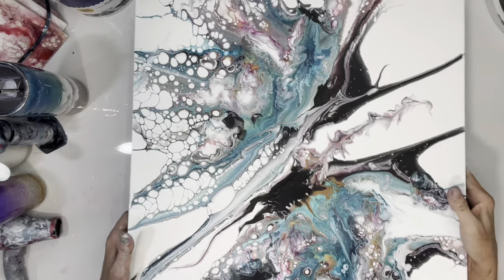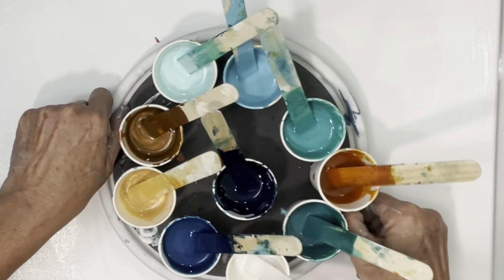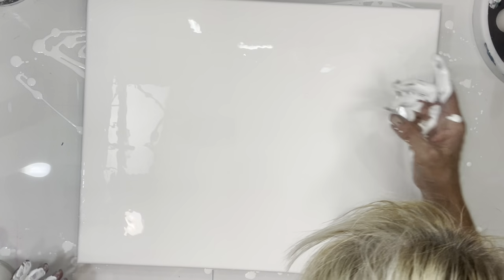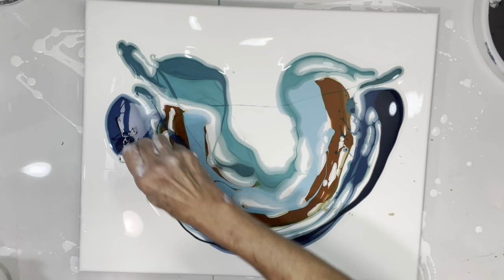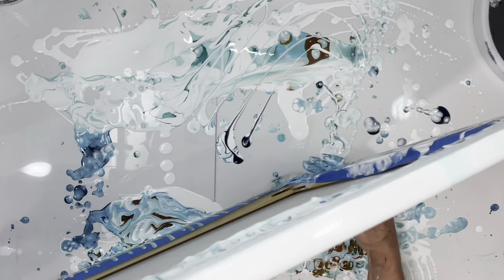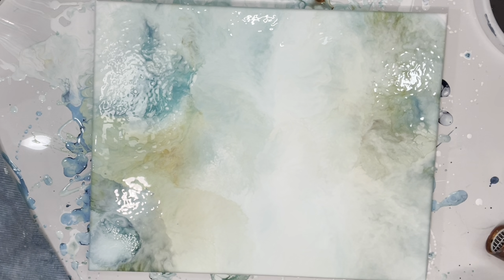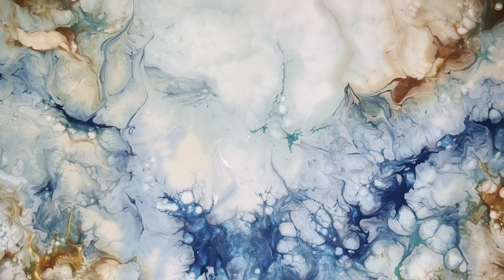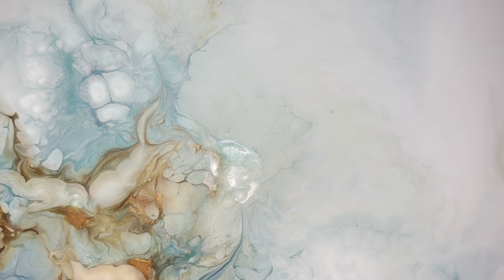Colourarte shadow Pearl pour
Hi guys!  Hope everyone is well!!

DON'T FORGET…I'm offering bed breakfast weekend art getaways here in sunny 😎 Florida, at my cute little beach house. Here's all that's included:

* 3 (1 per day) Art Classes/Choice of Techniques

ATTENTION :VACATION

This piece is a practice for a large piece that I'll be submitting for an exhibit. Going larger has its challenges, so I wanted to be sure of the color and composition before I attempted it!!

I ended up using colourarte pigments for this and some fluid paints as well. The accent color is TLP Ore which is sooo gorgeous!!

I added some liquitex titanium white to the pearl mix to slow down the pearl formation. So I have a little more working time. I'm excited to do the big one now.

This one is still drying but it's drying very well. Whew!

The colors are at the beginning of the video

1oz Decoart satin enamels
4oz artist loft white
4oz Apple barrel white
1oz Liquitex pouring medium
1oz GAC800
8oz Floetrol
6-7oz water
Squirt of Zinsser
(There is Liquitex titanium white in this mix)

michellegalli722

Code:
GRATEFULCREATIONS

Code:
GRATEFULCREATIONS